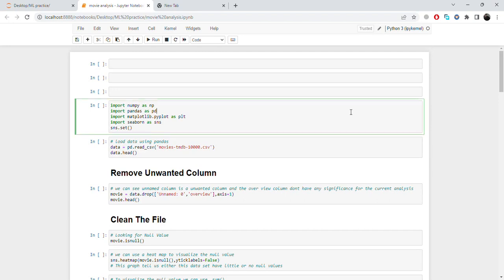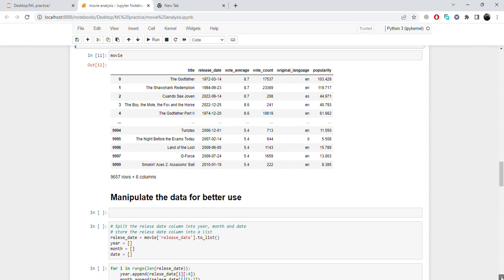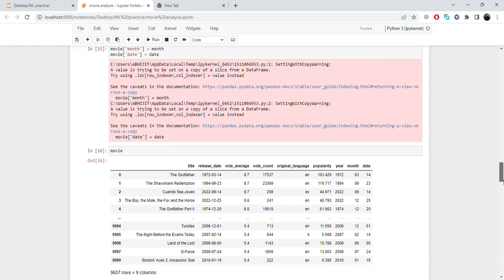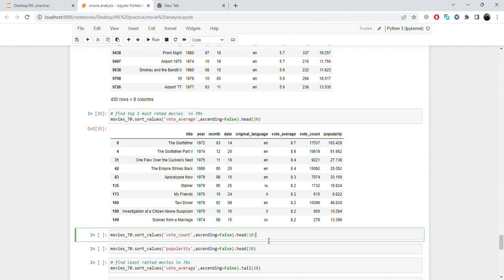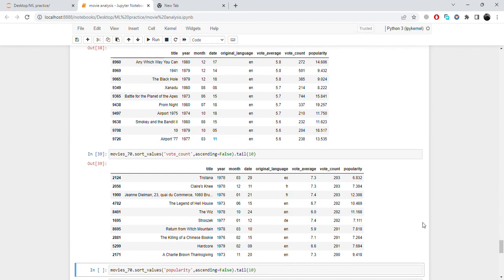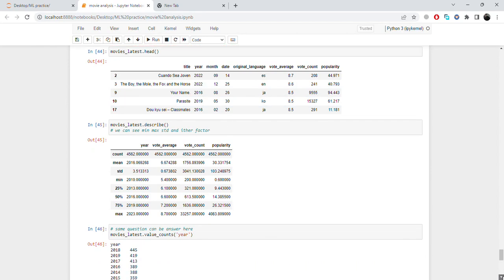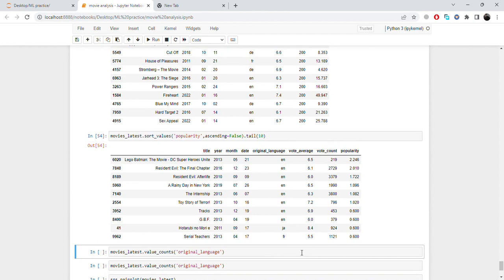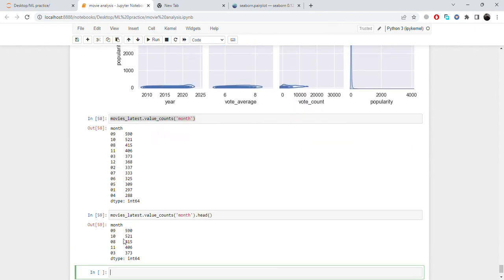IMDB movie analysis using Python| NumPy | Pandas| Seaborn project Part - 1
Here we analyze the IMDB movie data set containing 10000 movies with their release date, rating, vote count, popularity and language. here we try to derive insights by using python, numpy, panda, seaborn, matplotlib . Data set is available in kaggle.